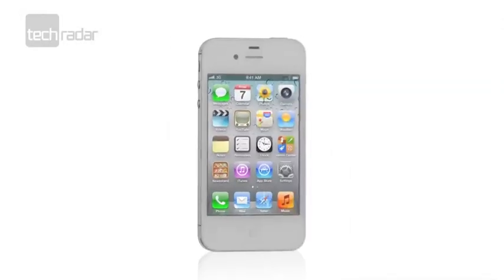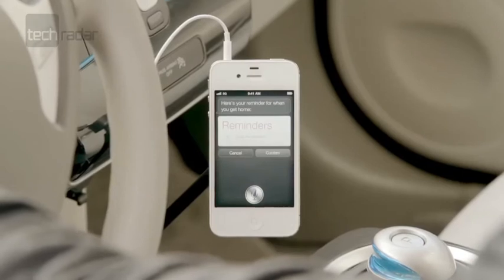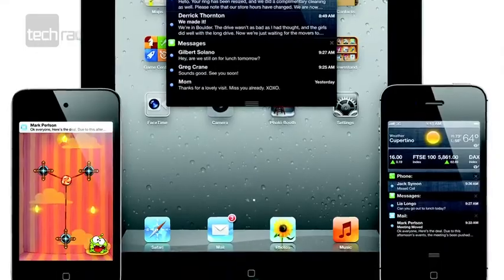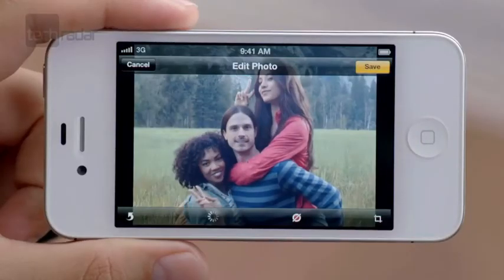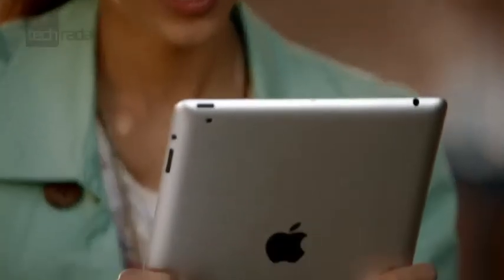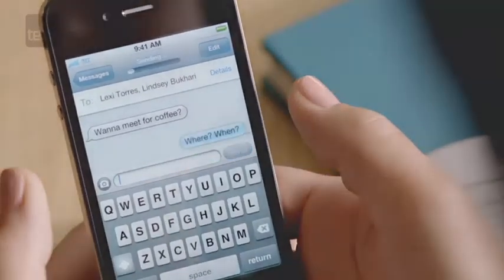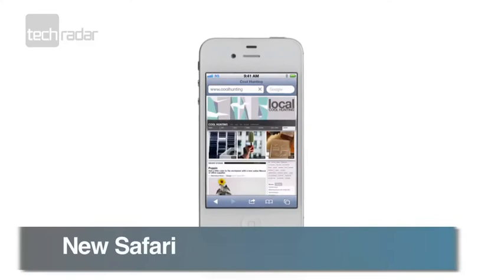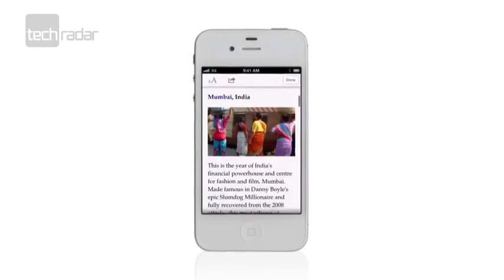iOS 5: What you need to know Video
Everything you need to know about Apple's new iOS.